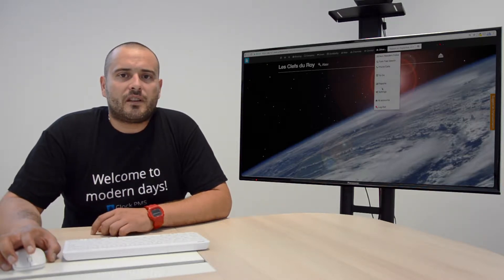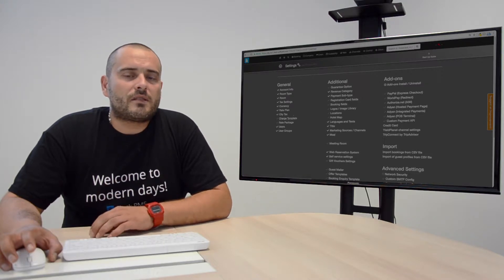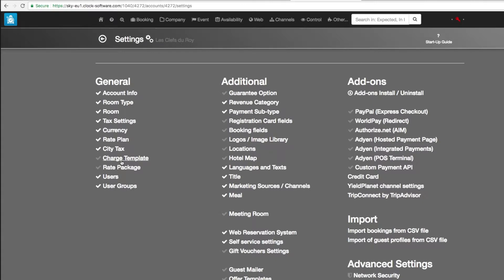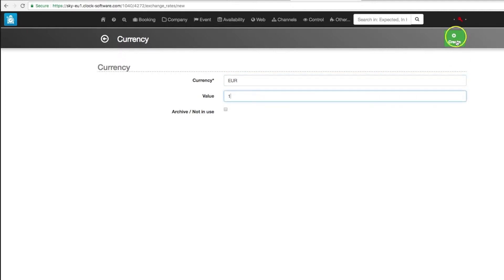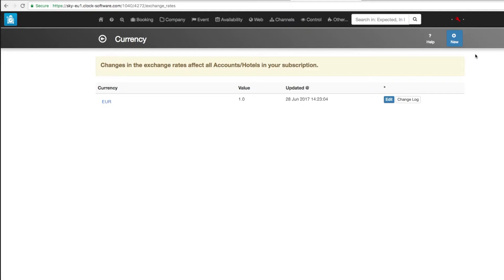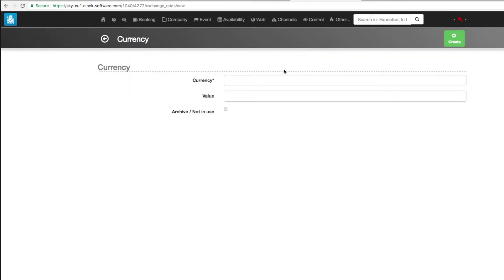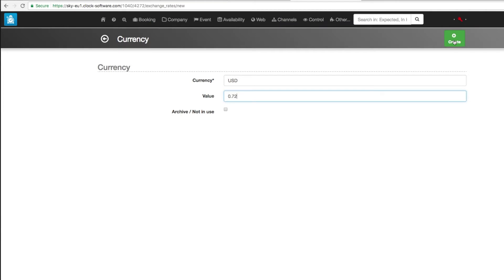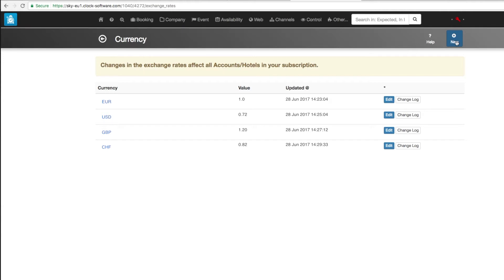Clock Software - Clock PMS Settings - Exchange Rates (Currency)